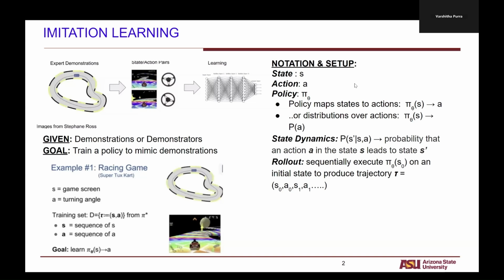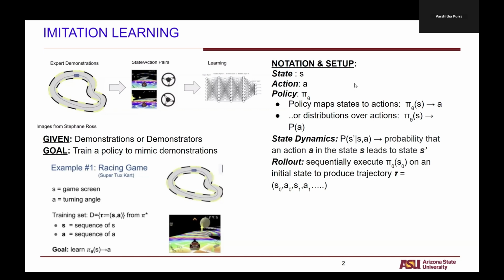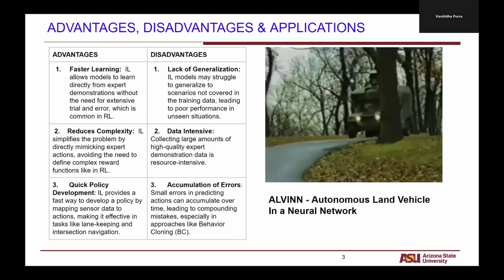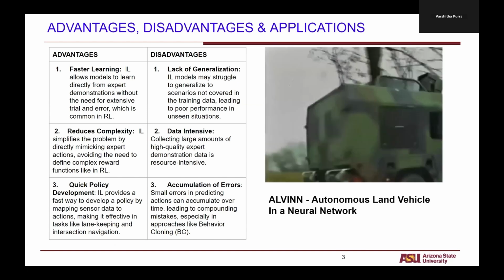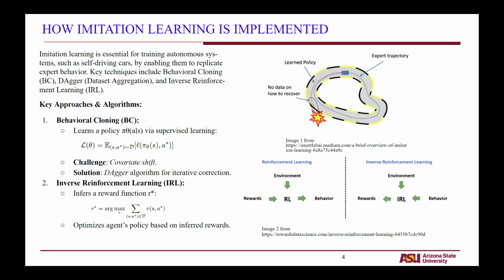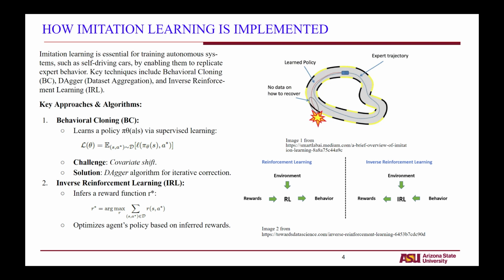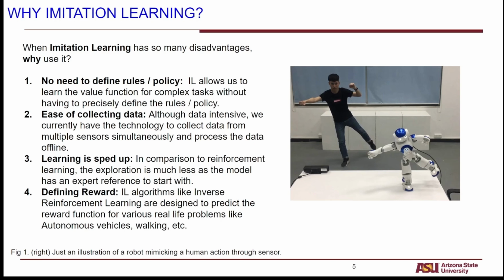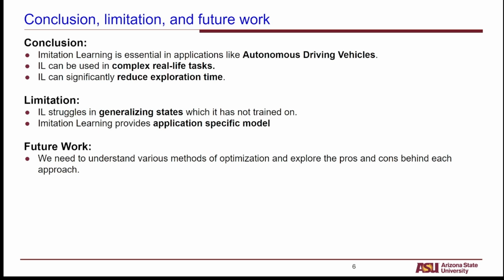Team 4 TD1 Presentation on Imitation Learning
Reinforcement Learning in Robotics : We explore imitation learning in RL, understand various algorithms used and why imitation learning is essential in autonomous vehicles.